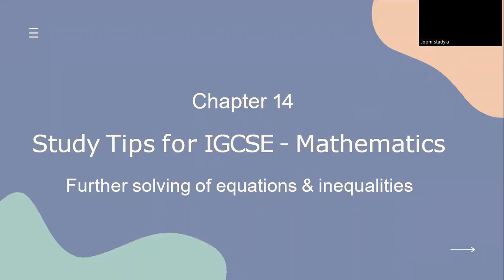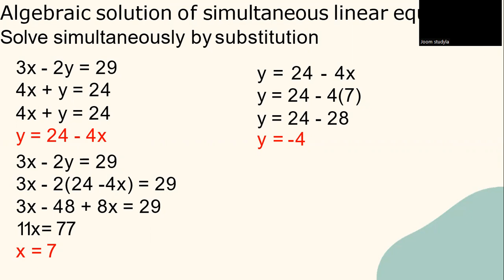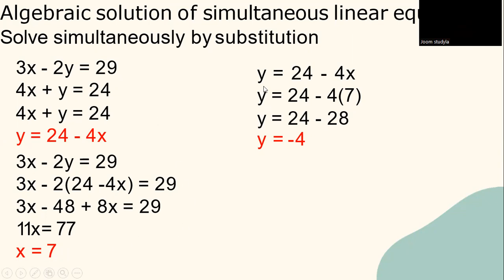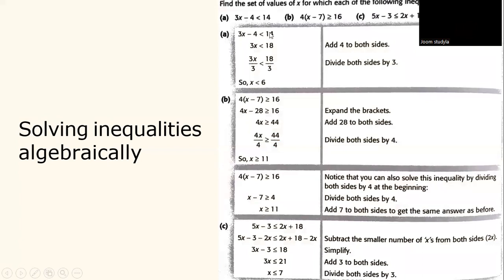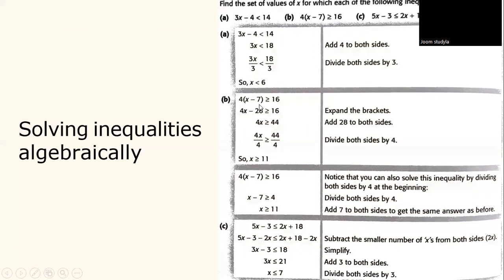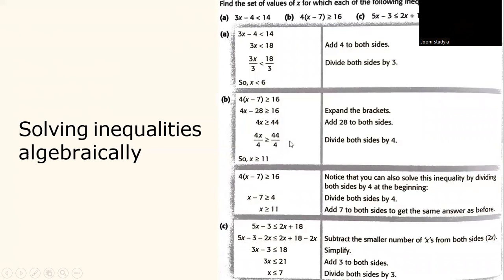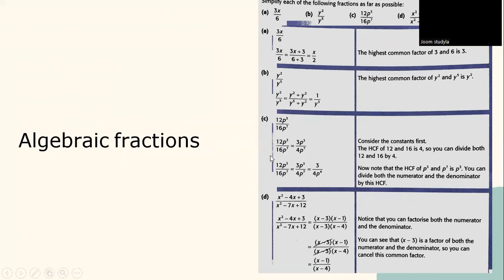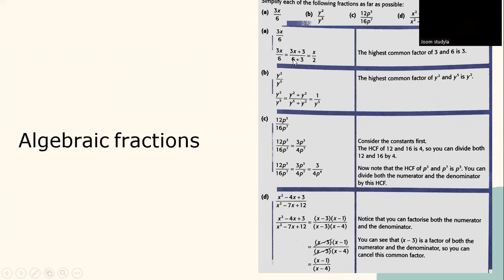Study Tips for IGCSE - Mathematics : Further solving of equations & inequalities